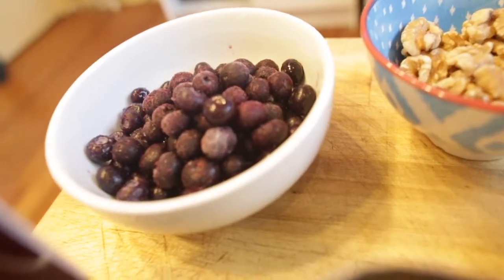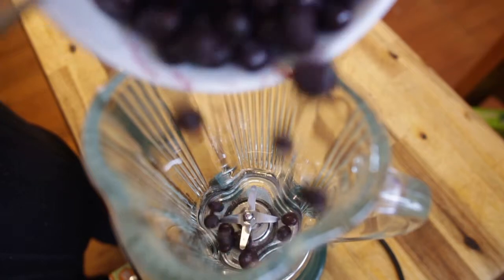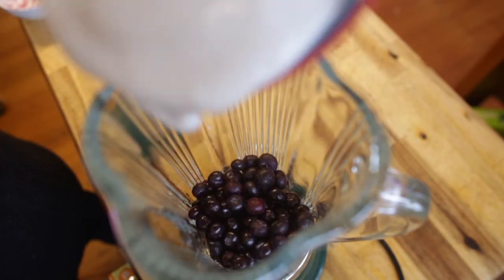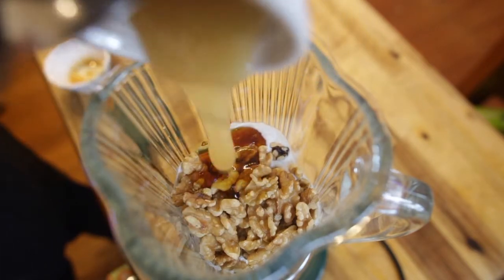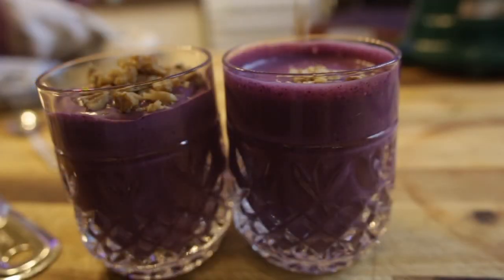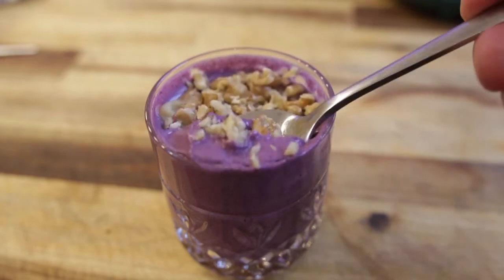Blueberry breakfast pudding